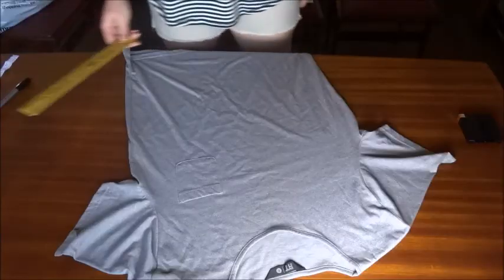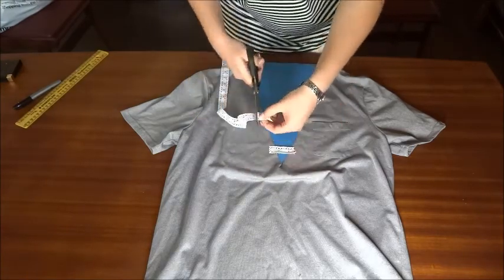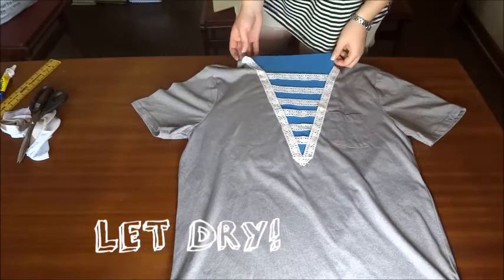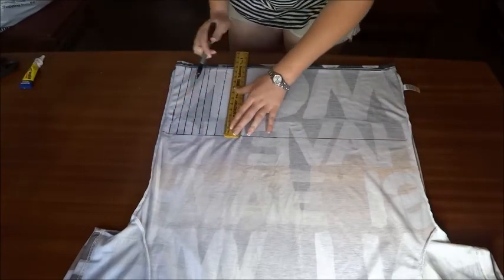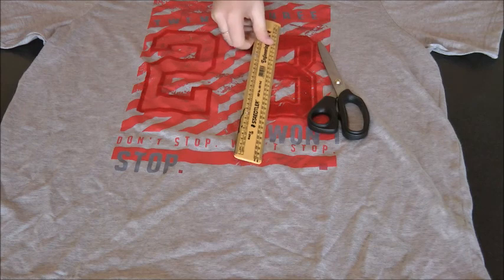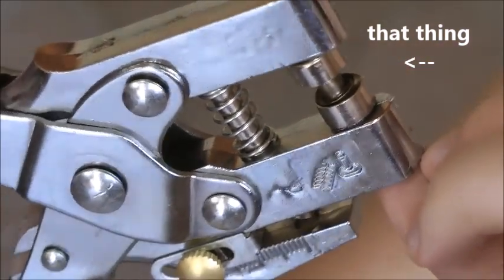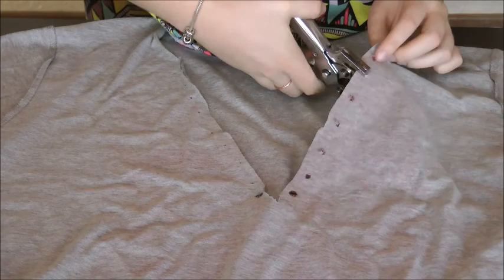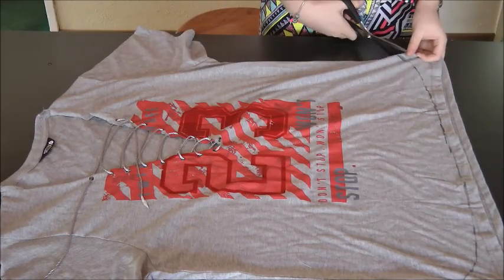3 DIY SHIRTS / Caged, Fringe, Lace-Up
Hey YT!
My name is Kayla Ludik and I am a brand new Youtuber from SOUTH AFRICA!
In this video I show you how to DIY-upscale 3 plain shirts to make them a bit more trendy.

If you like this video, please give it a big thumbs up!

xxx Kayla

Any suggestions for cool music/mash-ups, please let me know!